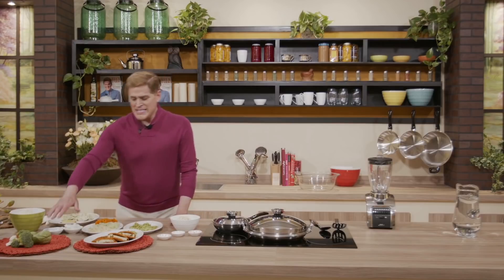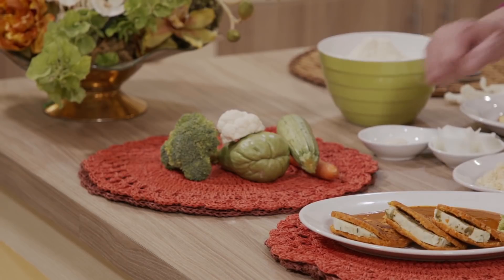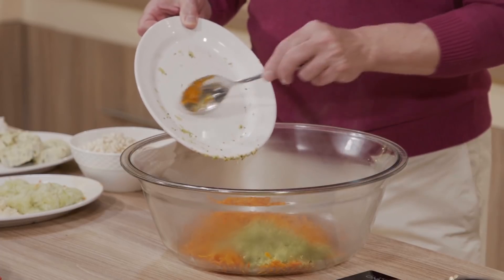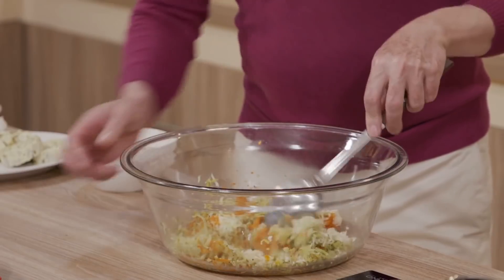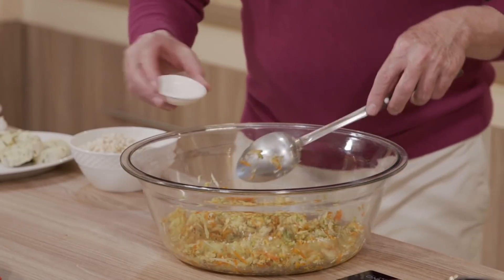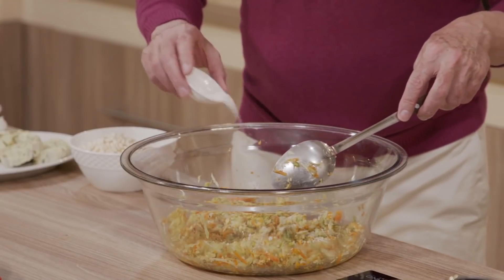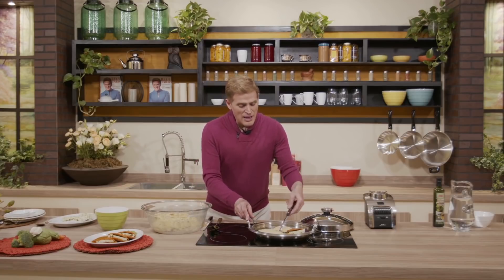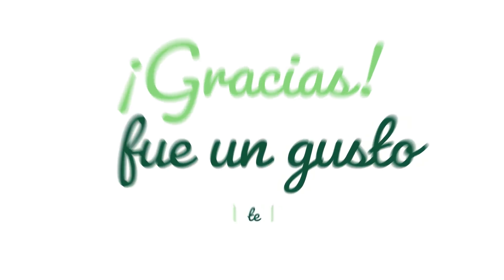Gorditas rellenas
Familia, gracias por formar parte de esta gran comunidad virtuosa, les amo con todo mi corazón!